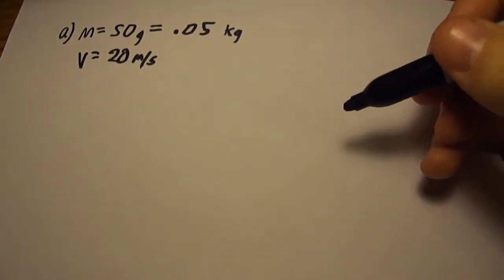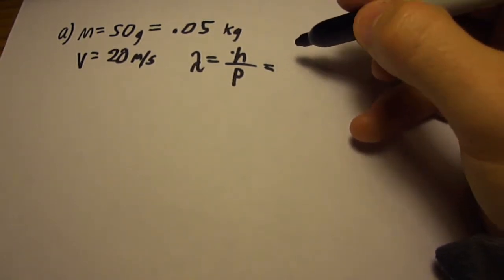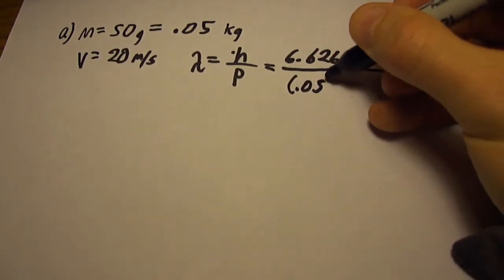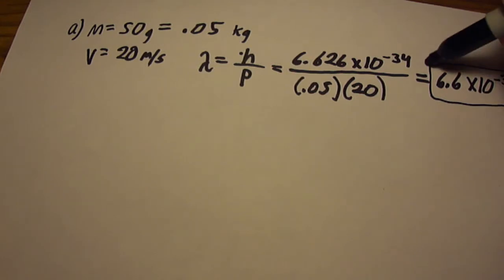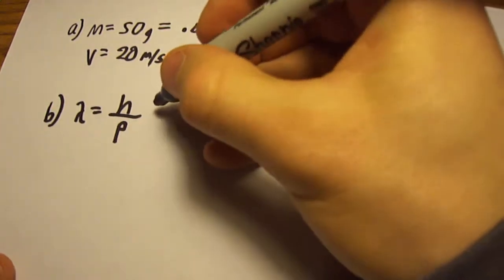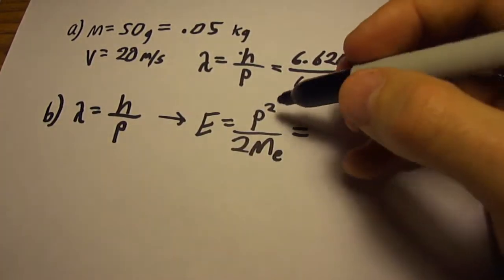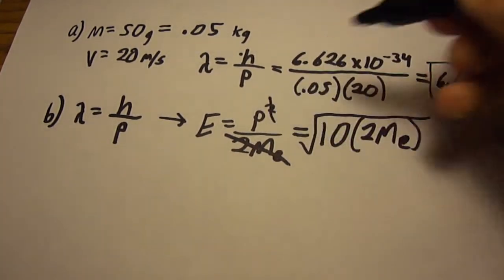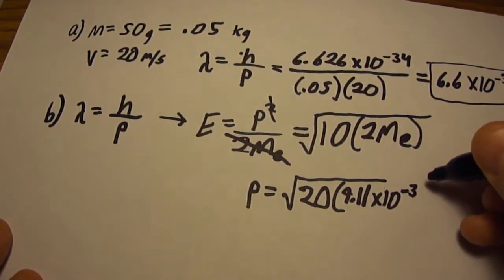Introduction to Optics - Chapter 1 - Problem 1 Solution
Calculate the De Broglie Wavelength of a golf ball of mass 50 grams moving at 20 m/s and an electron with kinetic energy of 10 eV.